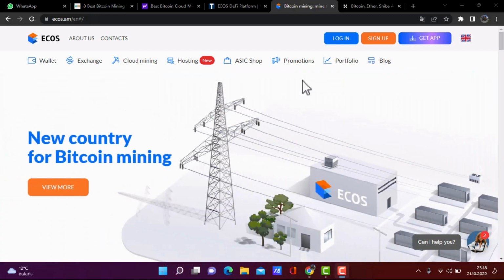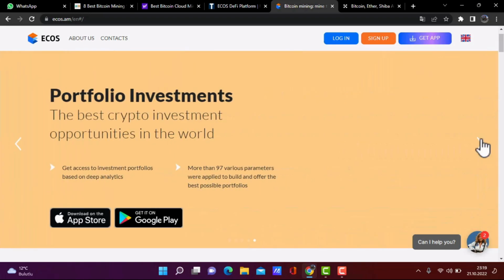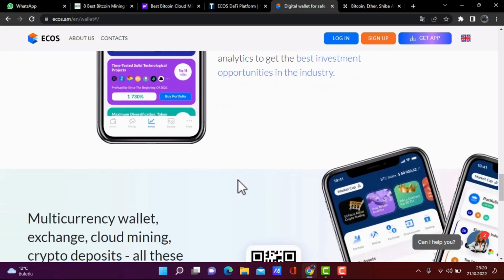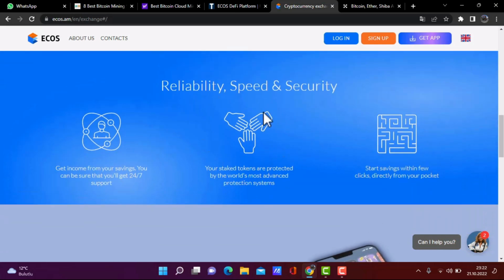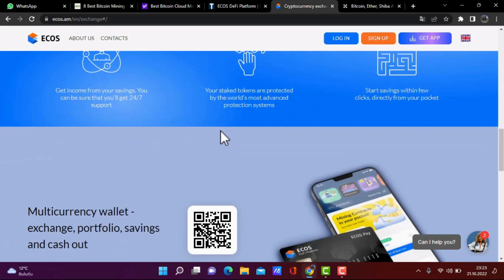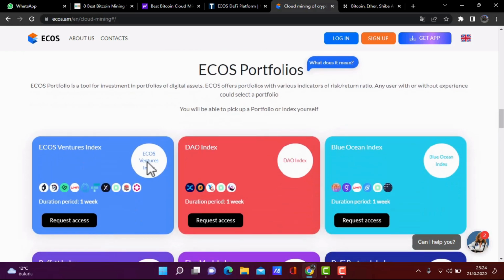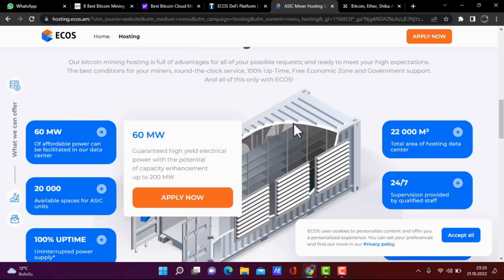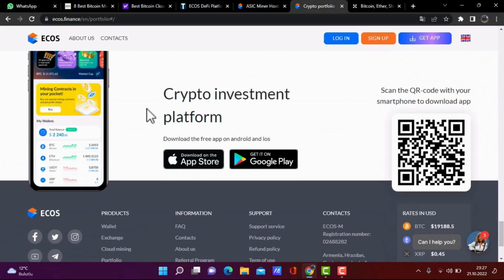ECOS REVIEW, HOW TO USE?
Register and get a free mining contract for 1 month

Kanaldaki tüm videolar +18'dir, 18 yaşından küçükler için uygun değildir.

Yatırım tavsiyesi değildir.

All videos on the channel are +18, not suitable for anyone under 18.

This video is suitable for 18+ age audience only.
Every user who can access the video is 18+ years old and accepts the Youtube Community Guidelines.